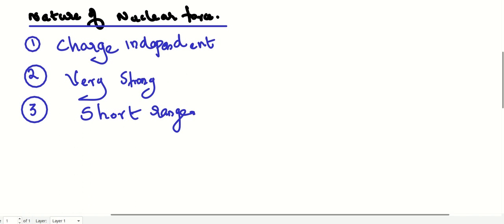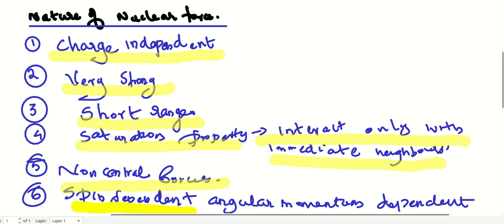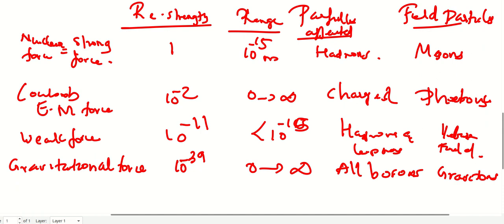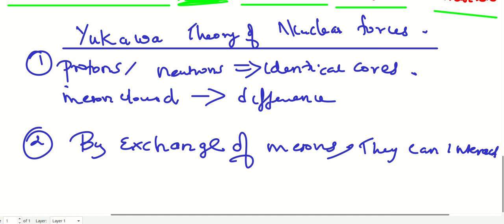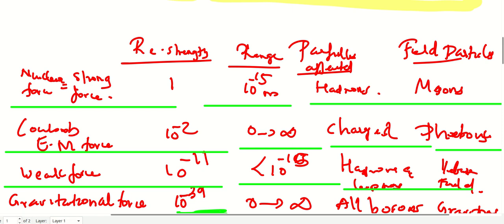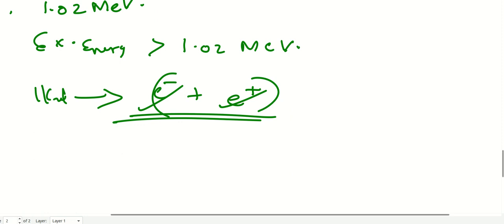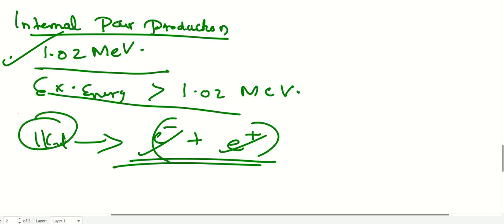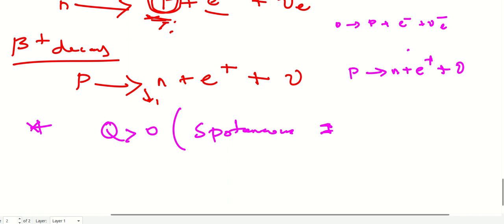Nature of Nuclear force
Beta decay
Yukawa Theory